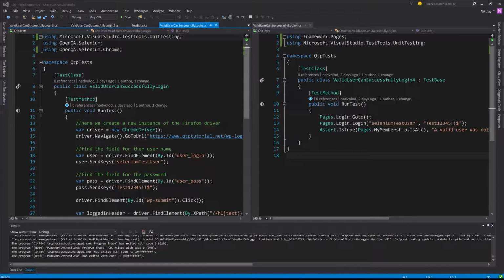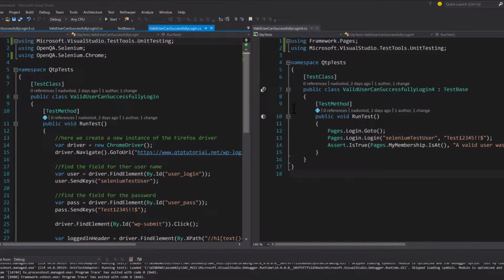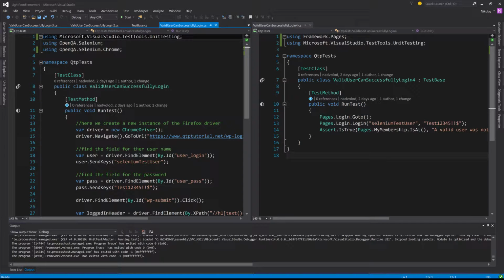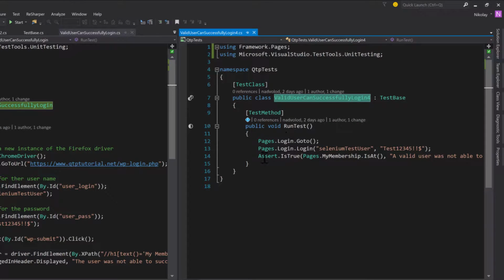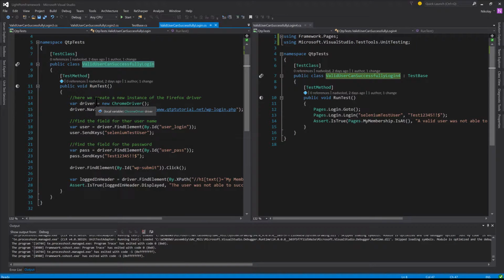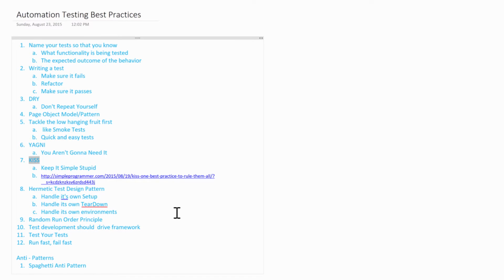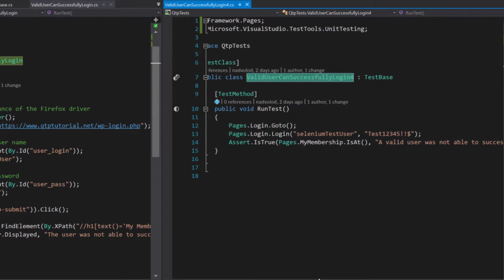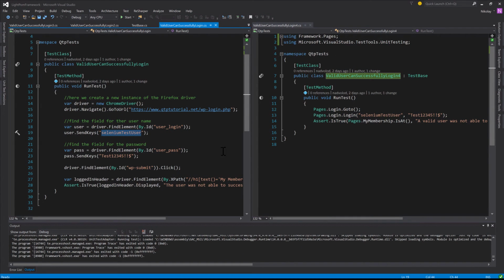01 comparing the 2 tests